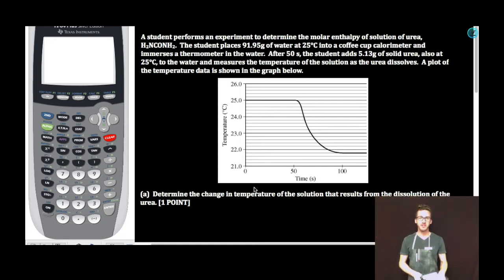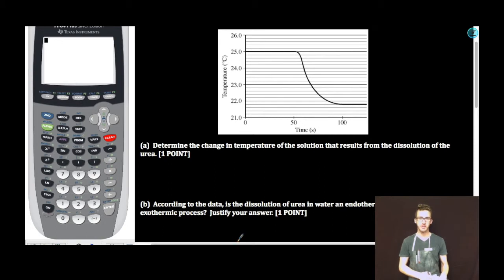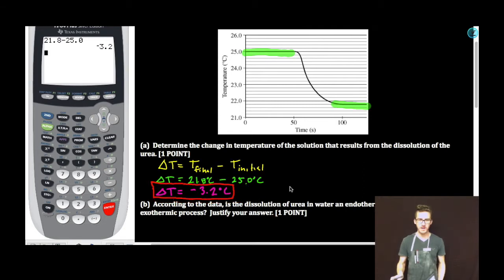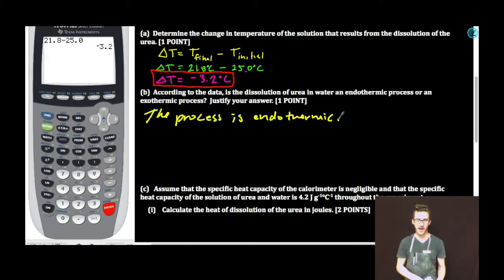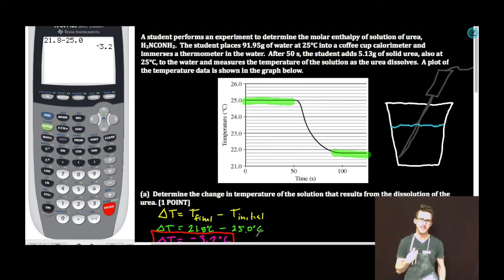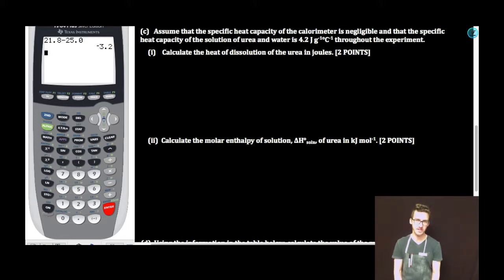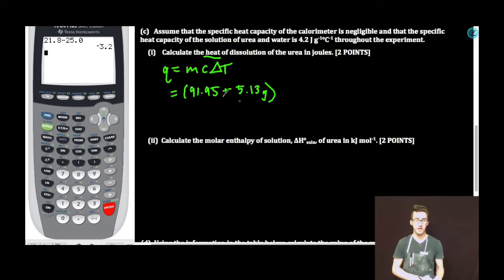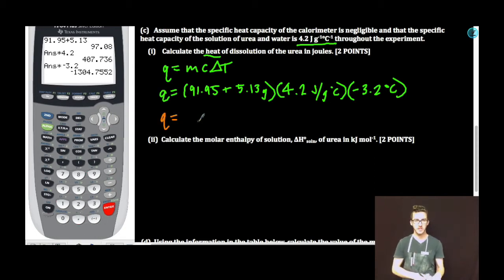AP CHEM Unit 4 Free Response #4